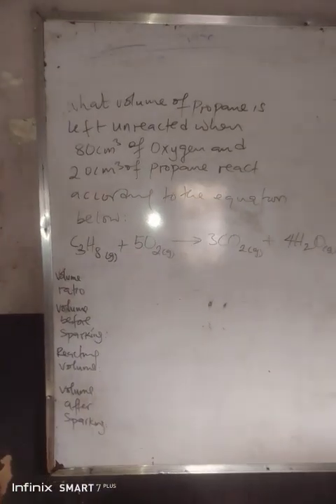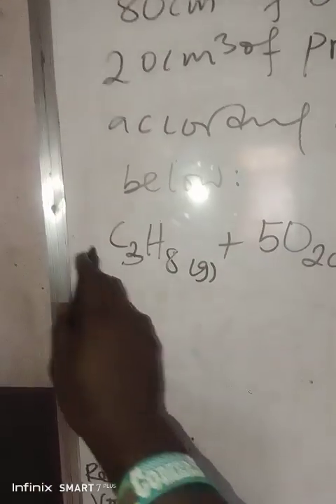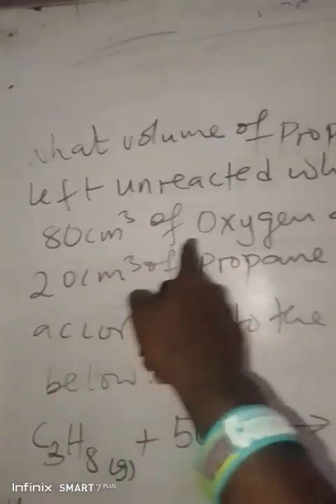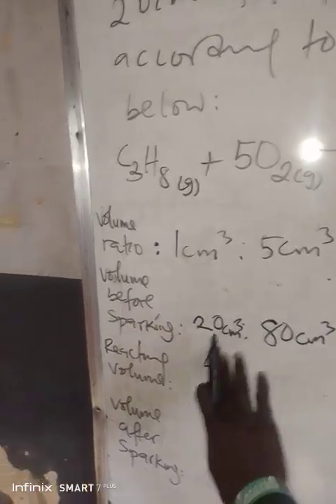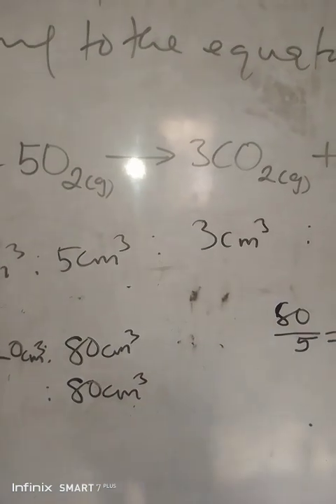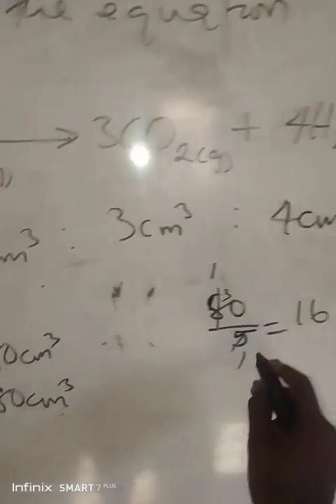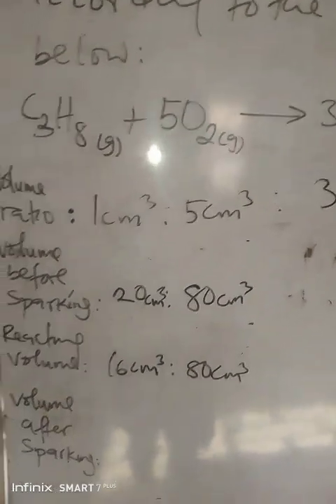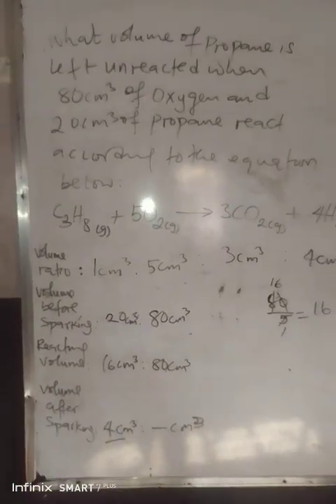Gay Lussac's law of combining volume